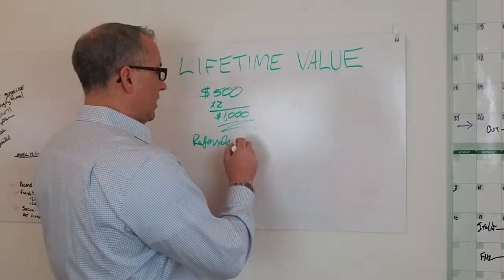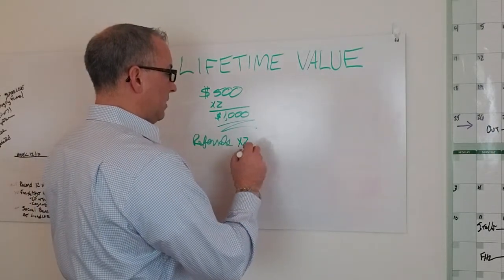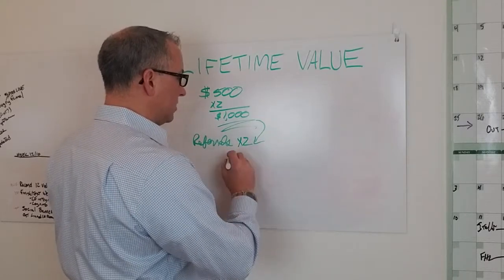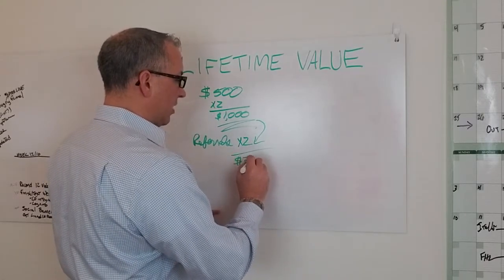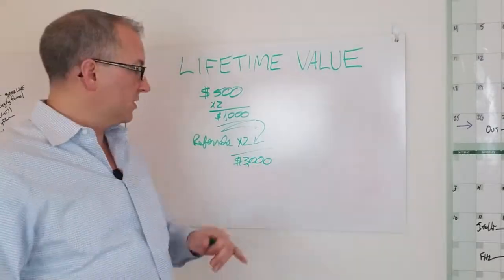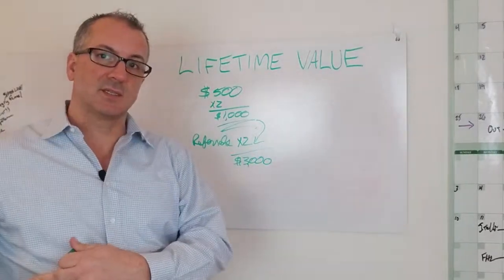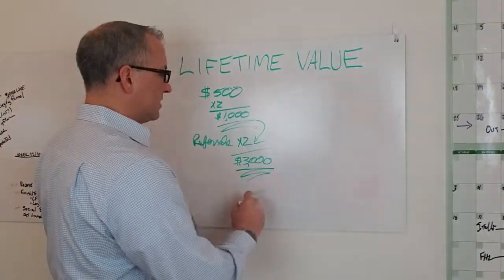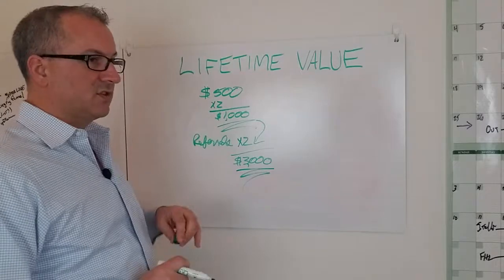Lifetime Value of a patient - Part 1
Bryan Zurawski discusses lifetime value of a customer (part 1.)  This is a crucial part of committing to marketing campaigns and dollars to be spent.